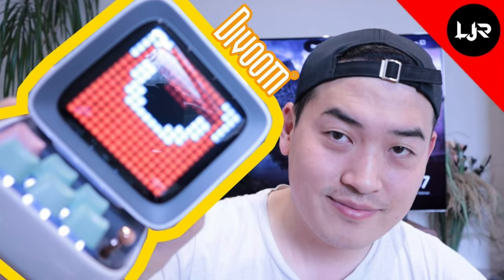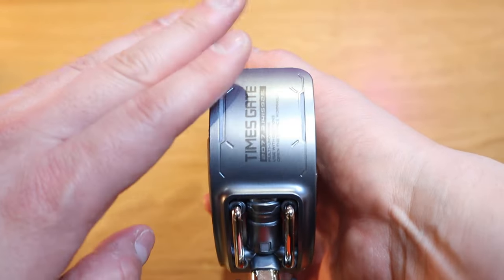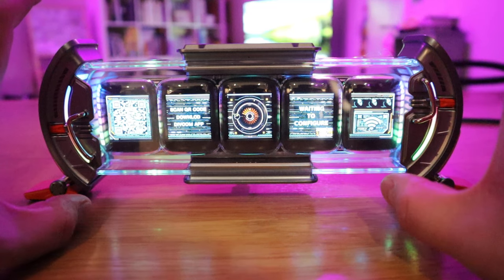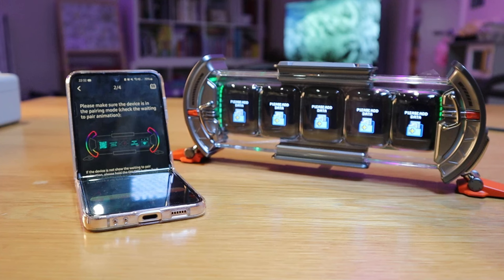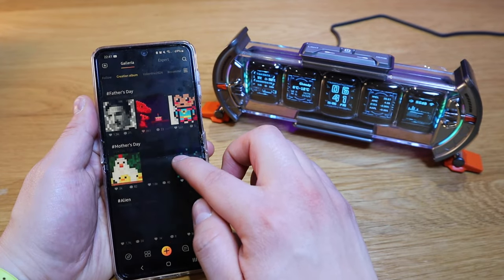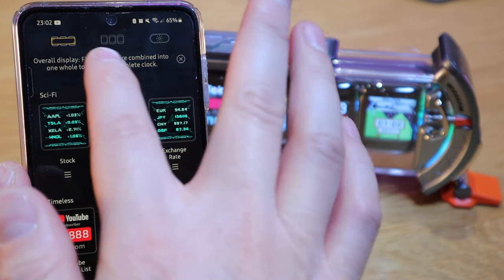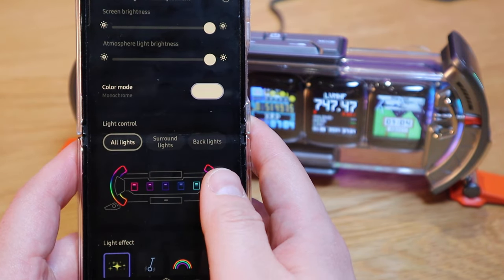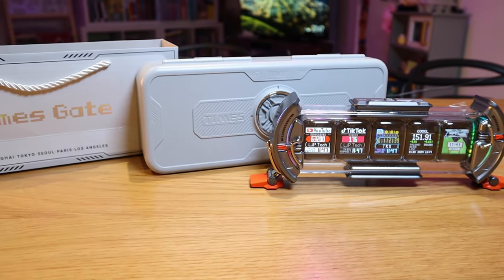[Divoom] Times Gate - The Coolest Desk Gadget Ever!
Divoom's Youtube Channel @Divoominternational